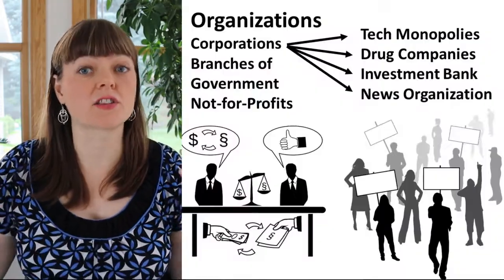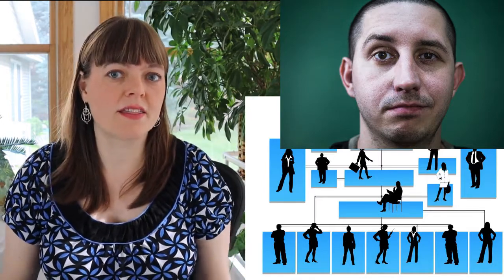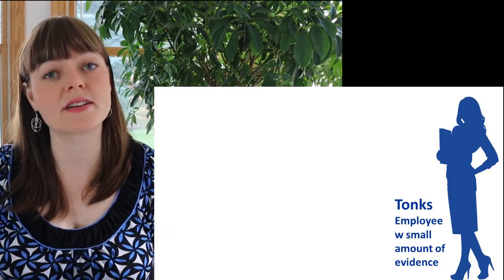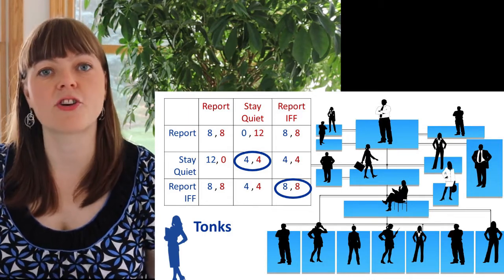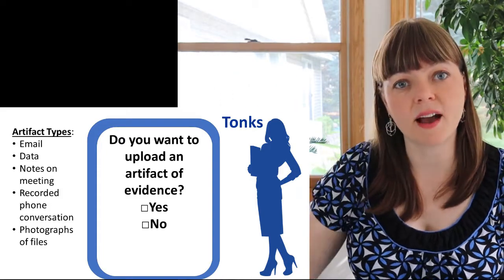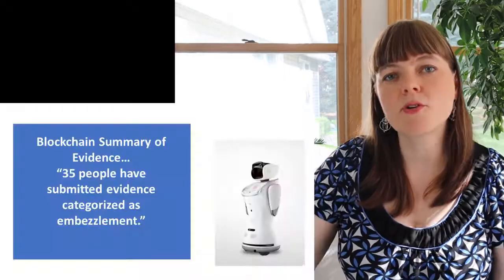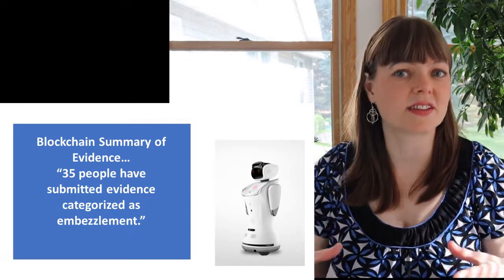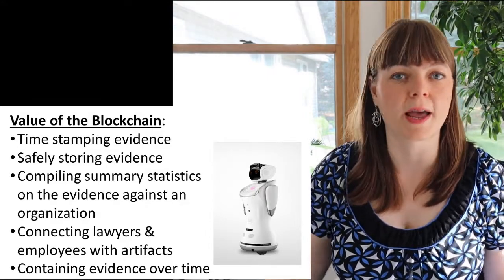What would an anti-corruption blockchain look like?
This video gives a description of what a blockchain might look like that would collect evidence to fight corruption within organizations.